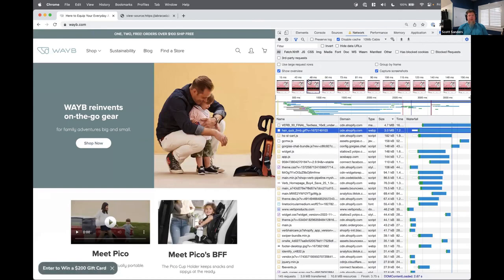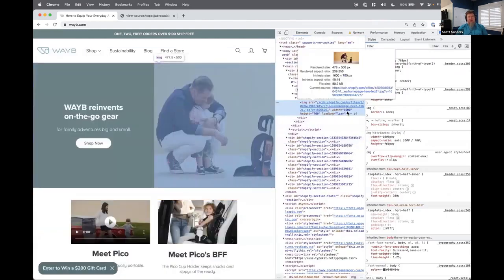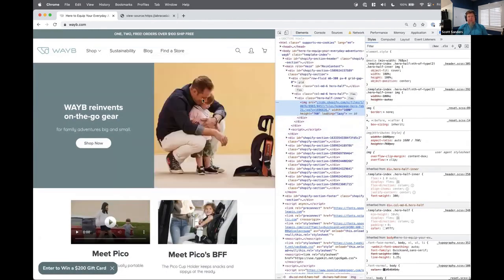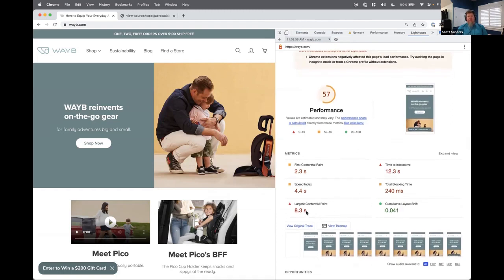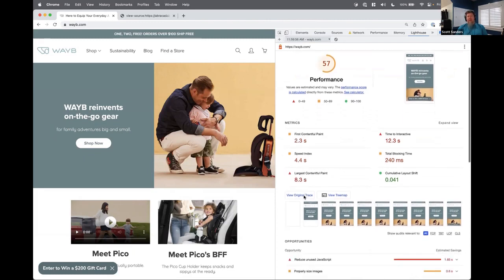Scott Sanders, CTO, assesses WAYB for Shopify Speed Optimization at Weekly Speed Workshop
Book a free site speed evaluation for your store and improve your site speed @WAYB-hello

This is a weekly series. We do weekly Shopify site speed assessments.

Site assessments are conducted by Arthur Root, the CEO of Nostra, or Scott, Nostra's CTO and Chief Architect. We take audience member sites and assess for opportunities to speed up their stores.  \

Nostra's engineering team has vast experience in using Cloudflare Worker based edge solutions for website speed improvements and server-side experimentation.  The team has extensive enterprise software experience, including developing and implementing mission-critical, large-scale applications at more than 10% of the Fortune 500.  To sign up for a weekly CRO or Speed session,